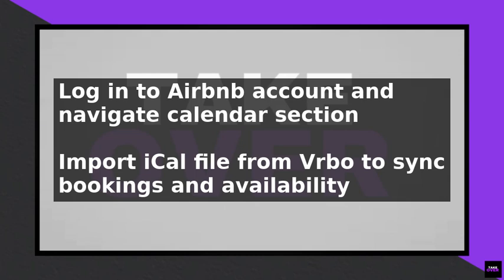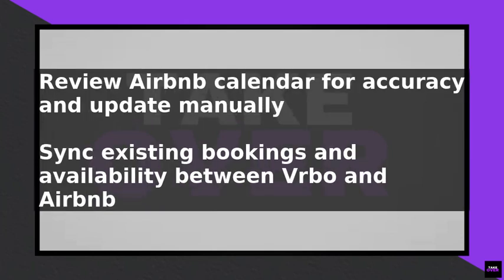How To Import Vrbo Calendar To Airbnb Tutorial (2025)